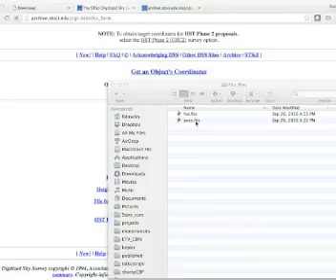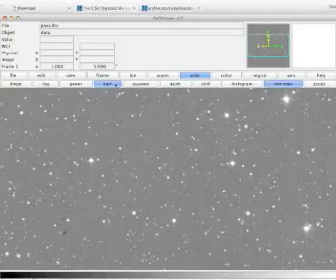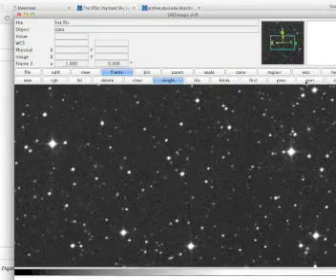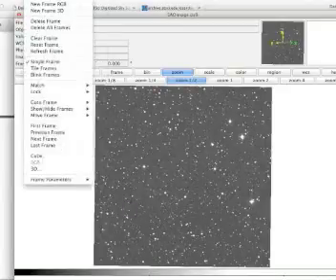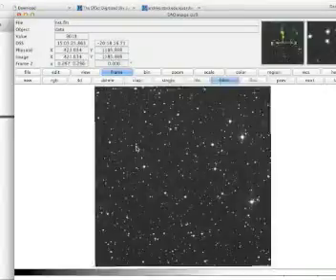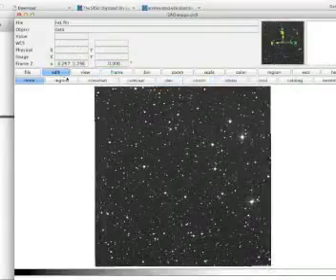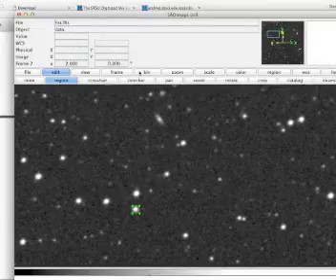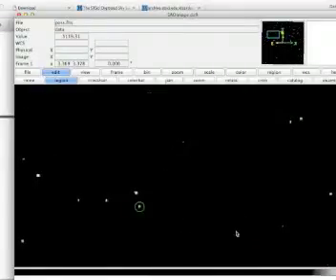ds9 tutorial for finding high proper motion stars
Made for Assignment 1 of Stars: PHSC 12700, Fall 2016.
UChicago, Prof. Daniel Fabrycky